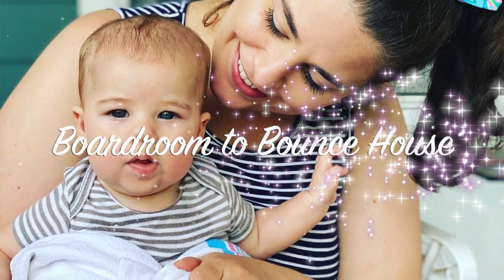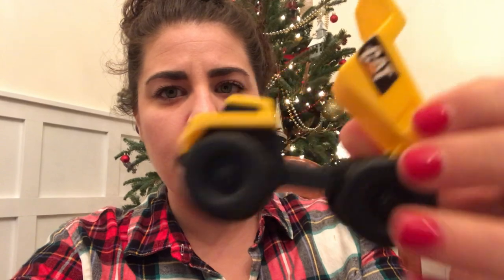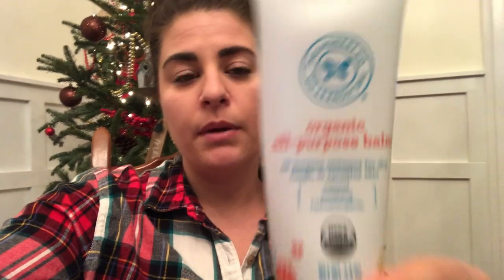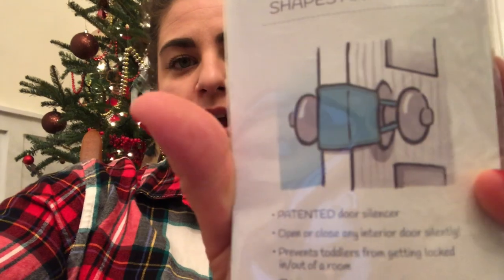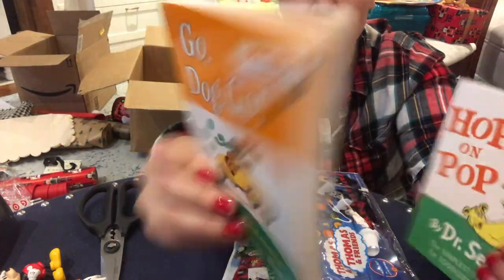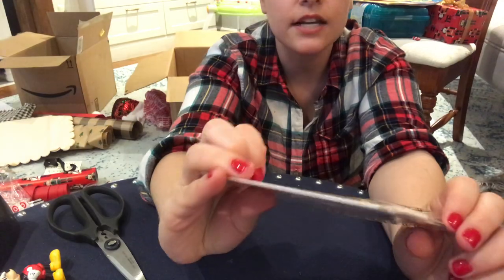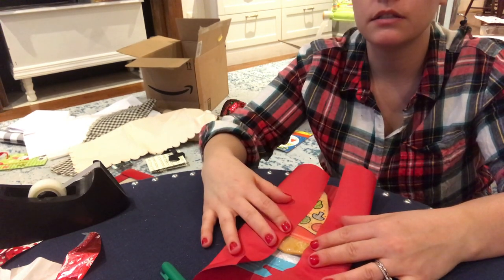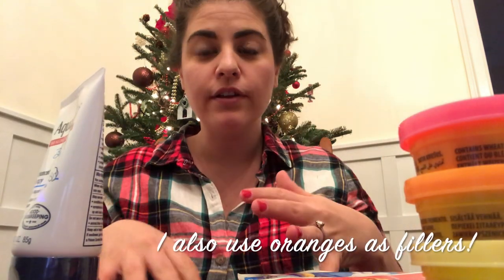MY STOCKING STUFFER IDEAS FOR TODDLER AND BABY | BOARDROOM TO BOUNCE HOUSE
Do you need stocking stuffer ideas for your toddler and baby? Here are my easy and practical stocking stuffer ideas for ages 0-2! These items are easy, practical whenever possible and budget friendly!

Products mentioned:
Mini Play Dough
Tiny CAT Trucks
Thomas Train Blocks
Vick’s Baby Rub
Honest Diaper / All Purpose Cream
Latchy Catchy
Disney Set
Thomas Travel Set & Activity
Pizza Teether